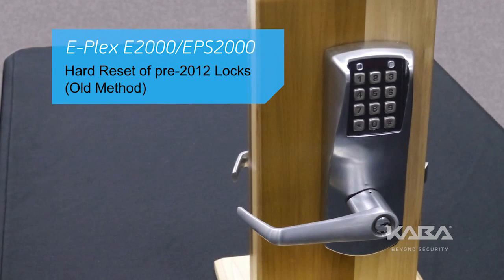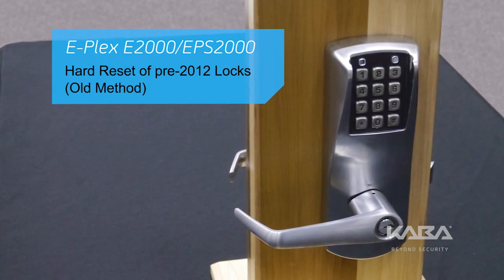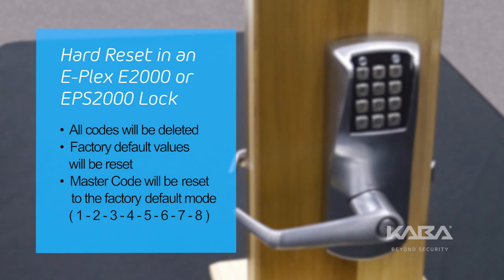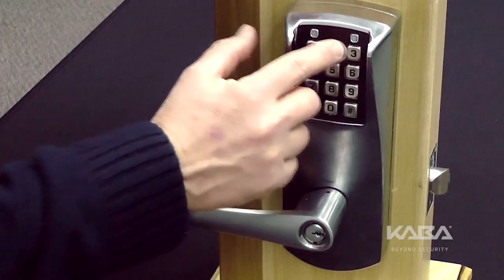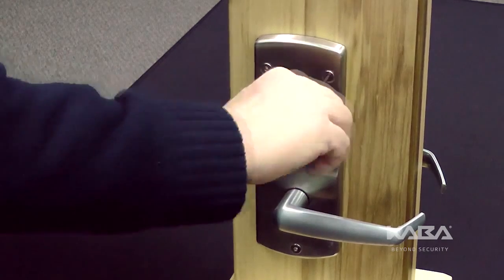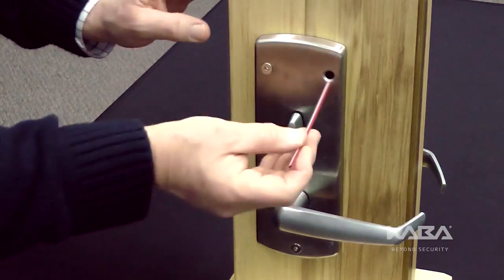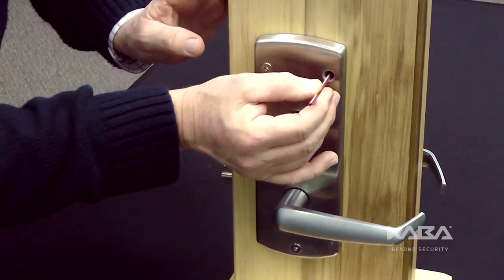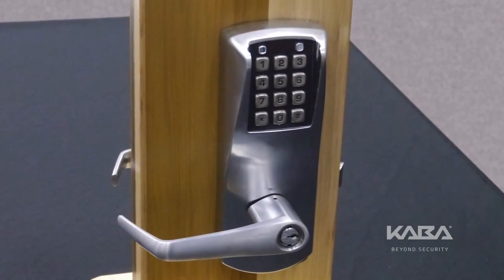E-Plex 2000 / E-Plex 2000 with PowerStar Locks - How to Hard Reset a pre-2012 Lock (Old Method)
In this video we’ll show you how to perform a Hard Reset of an E-Plex E2000 or EPS 2000 lock using the old method. A hard reset will return the lock to Factory Mode, which includes deleting all codes, resetting the factory default values, and making the master code 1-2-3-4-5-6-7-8.

First, be certain the lock is powered.
Next, on the inside or back housing, remove the top right screw holding the lock to the door.
Insert a long non-metallic blunt ended tool in the screw hole to press and release the Reset-to-Factory-Default button.
If successful, you will hear the motor turning, meaning the lock has reset.
Re-install the top right screw holding the lock to the door.
Once finished the procedure is complete.